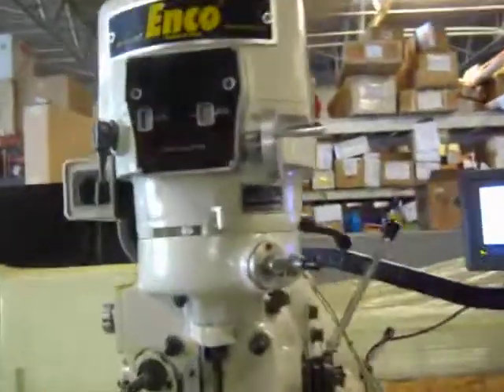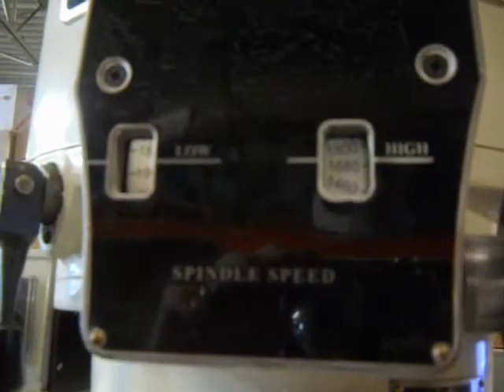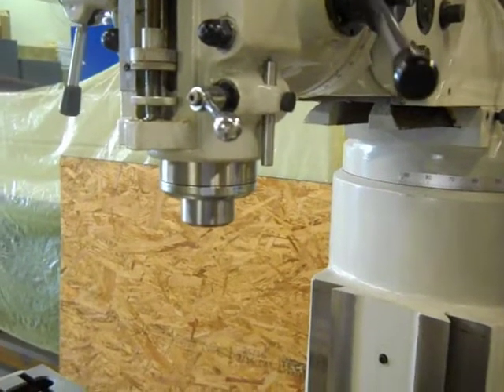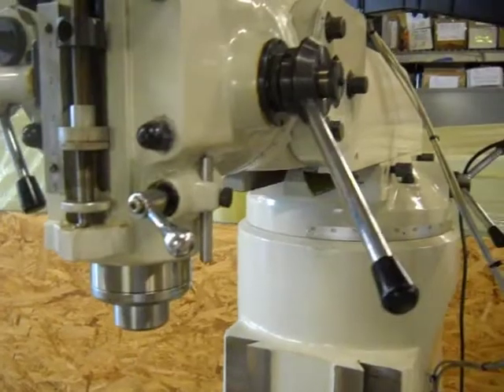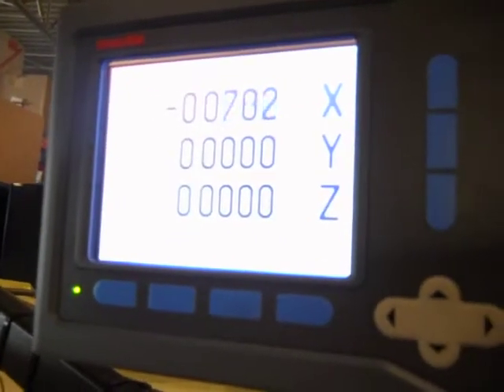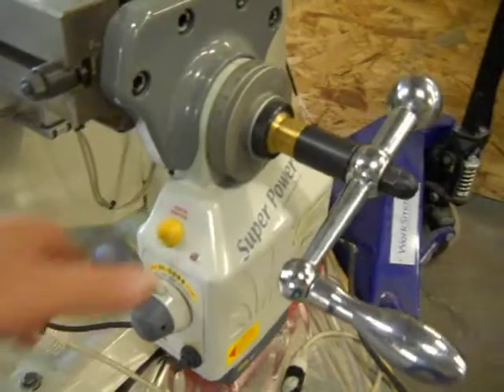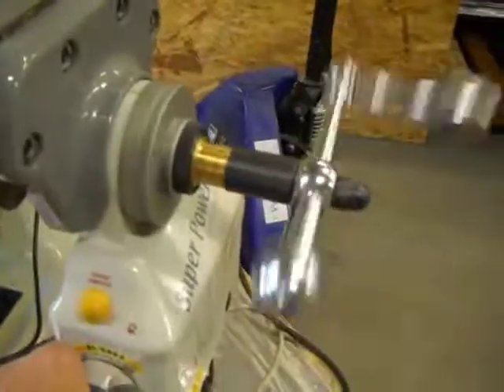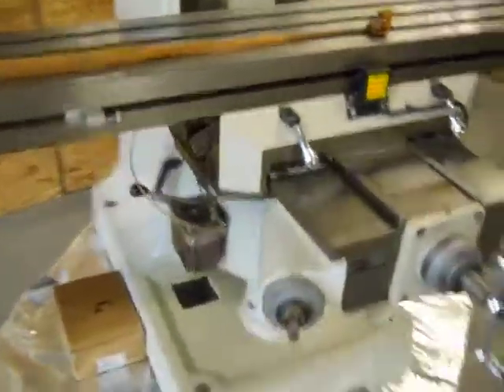ENCO 9" x 49" Knee Mill Package 43145